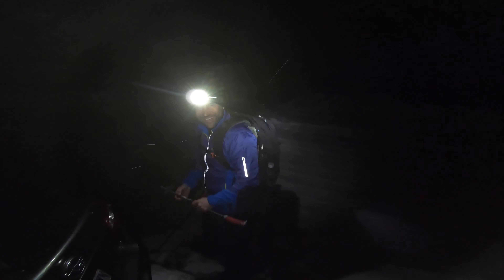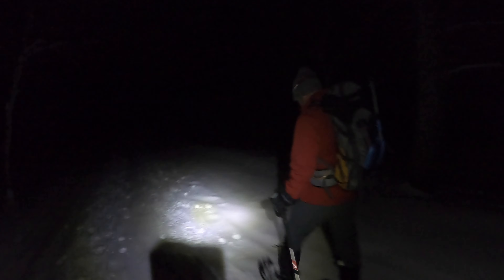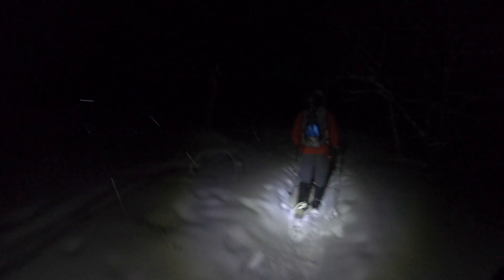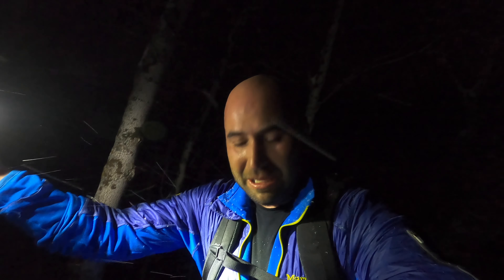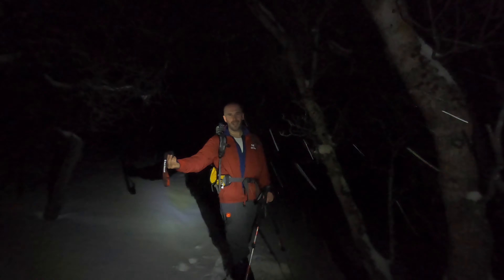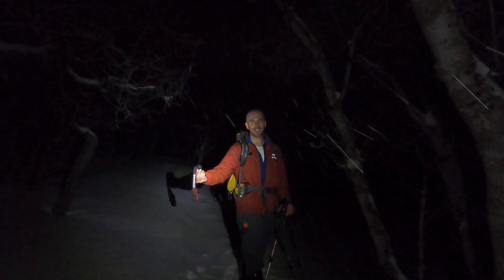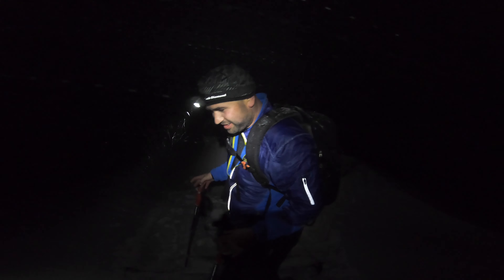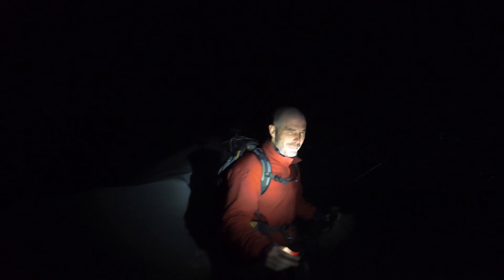Snowshoeing and Splitboarding Sardine Peak in Ogden Utah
Last min adventure up to Sardine Peak in the dark.